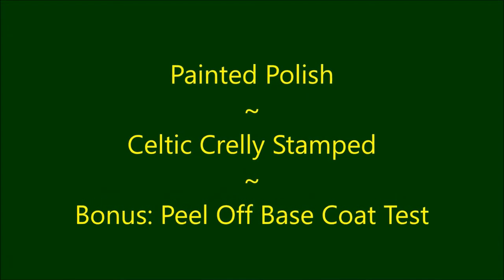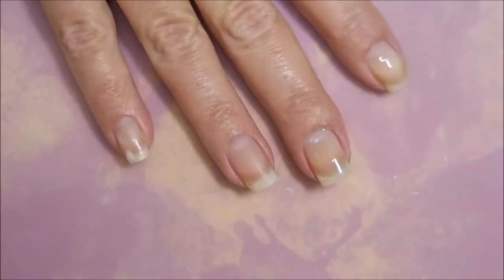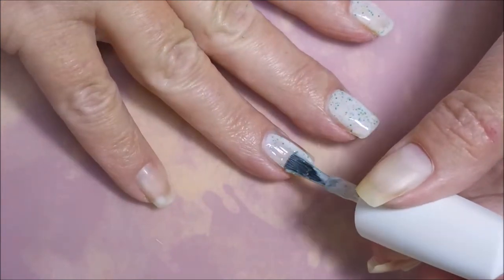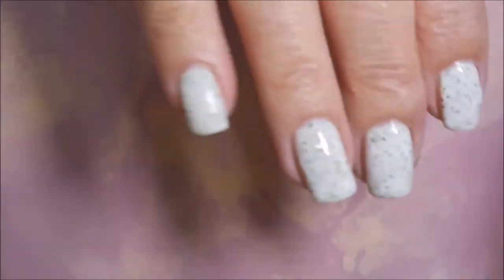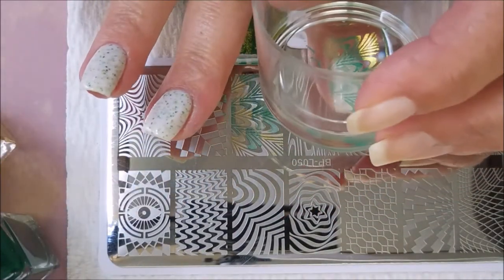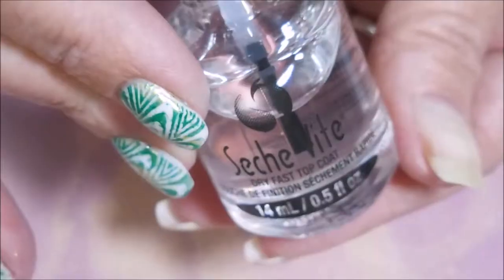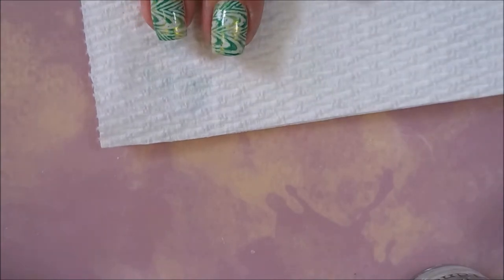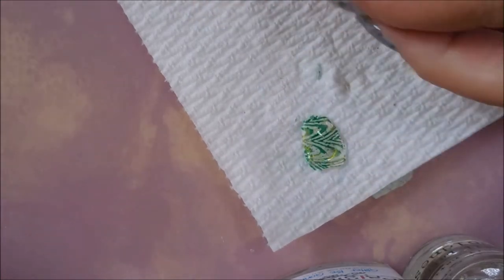Painted Polish Celtic Crelly Stamped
Tina

Filmed with: Nikon Coolpix S6900
Tri-Pod: LimoStudio 17" Mini Tripod AGG301
Edited with: Windows Live Movie Maker